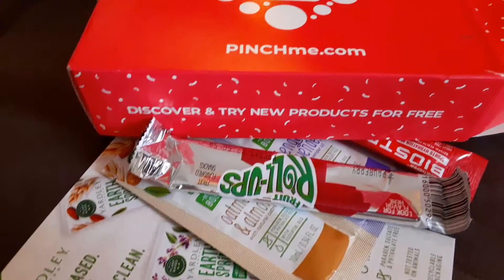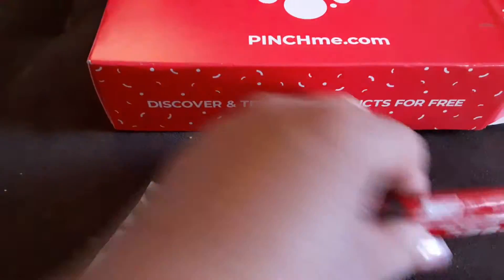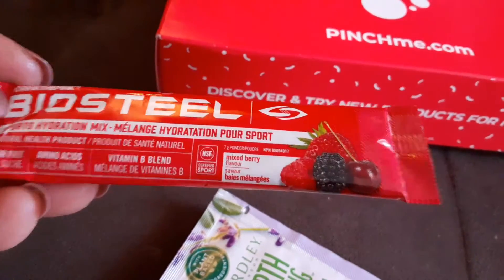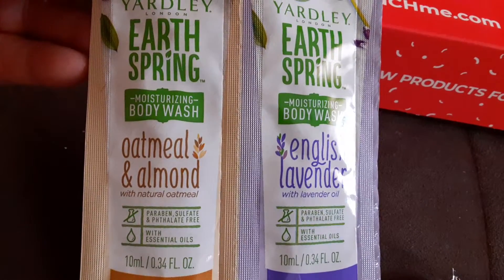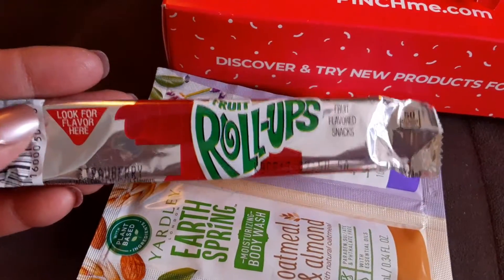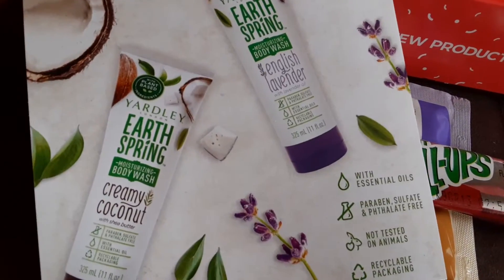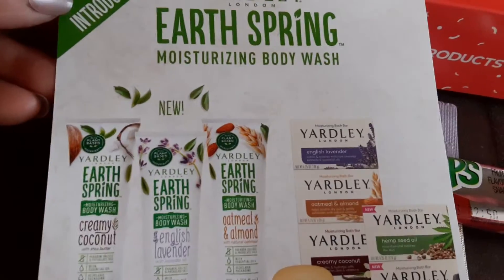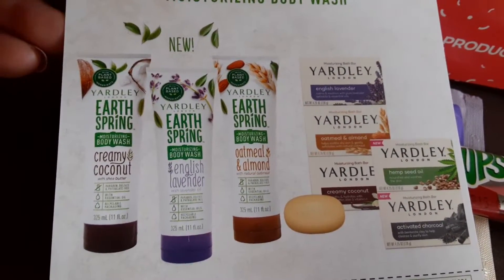PINCH ME UNBOXING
ALSO DID A RESTAURANT HAUL, AMAZON HAUL, DOLLAR TREE HAUL, WAL-MART HAUL, KROGER HAUL & LOCAL STORES NO PIC OR VIDEO
♥♥•°*”˜˜”*°•🎁ENJOY🎁2020🎁EVERYONE!!!•°*”˜˜”*°•♥♥
➪FOLLOW ME◄
➪CLICK MY LINKS◄